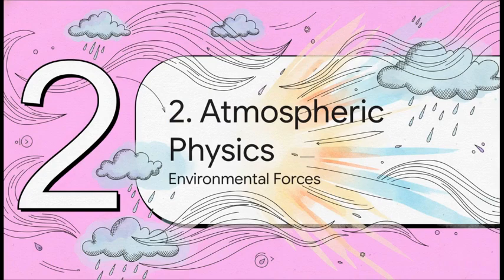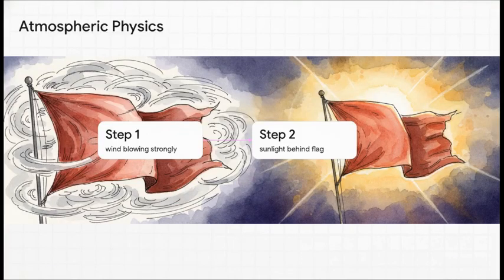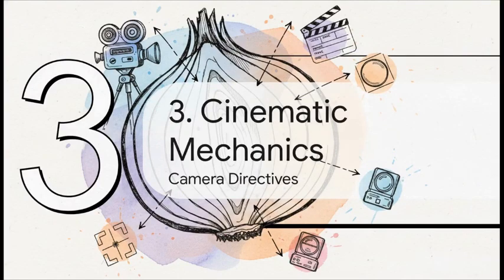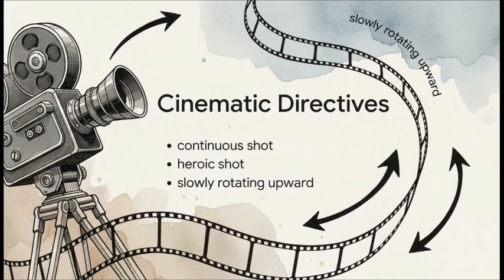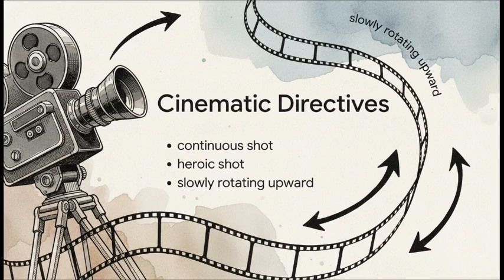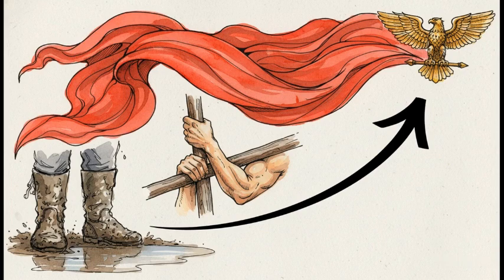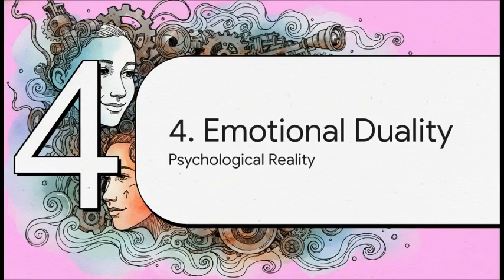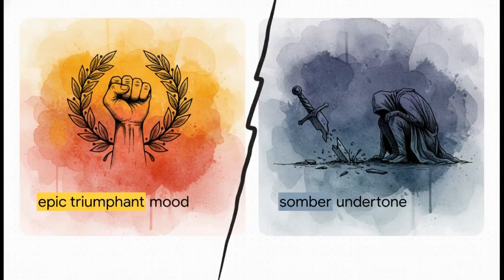THE VICTORY BANNER 🚩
How much power can a single image hold?
“The Victory Banner” takes you on an epic cinematic journey where victory, courage, and legacy come alive through stunning visuals and immersive storytelling.